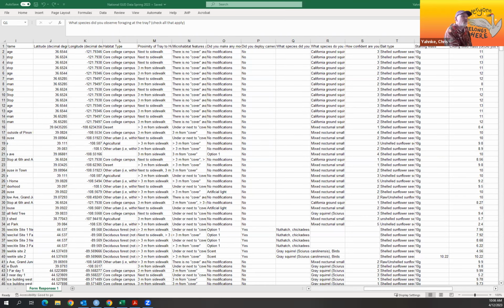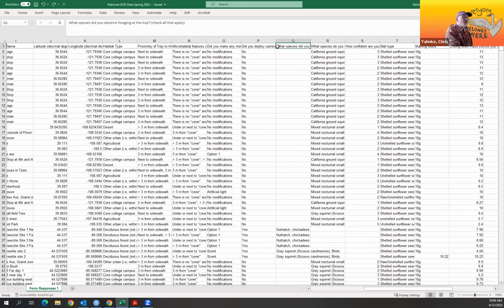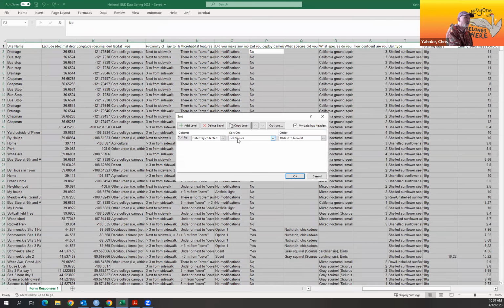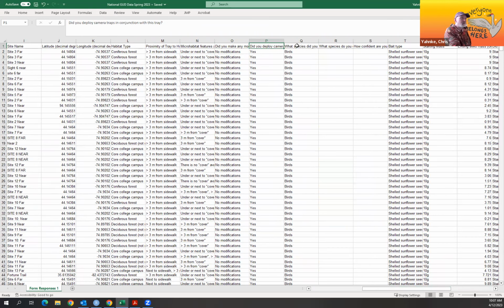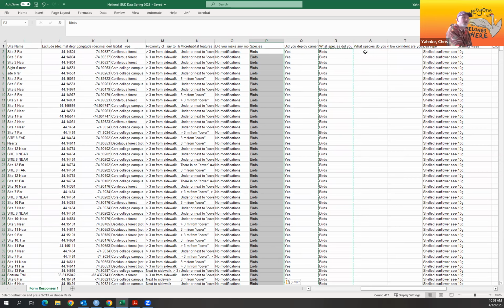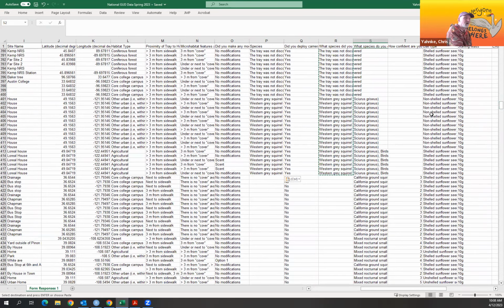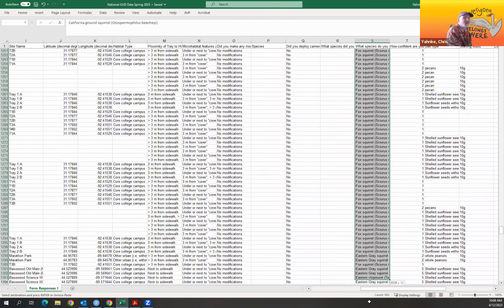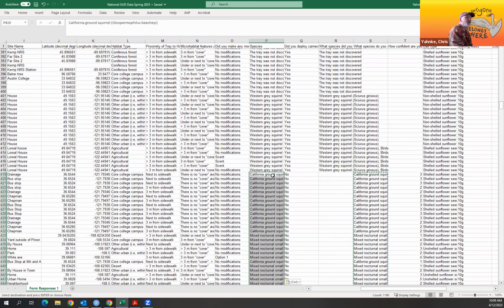Data cleaning: Create a new column in Excel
You may want to add a new column to create a new useful variable. This is an opportunity to demonstrate some creativity and problem solving.